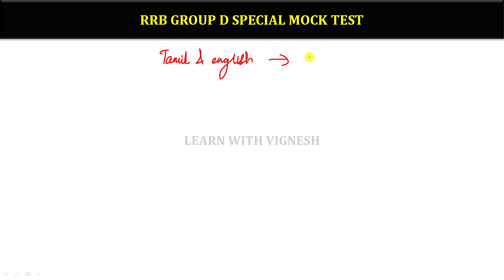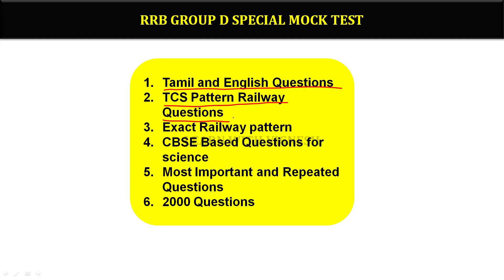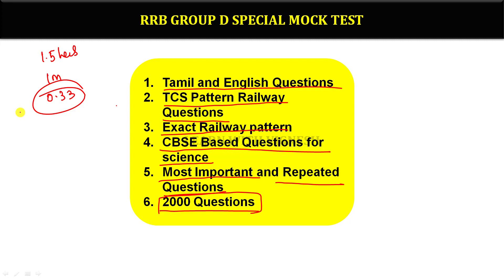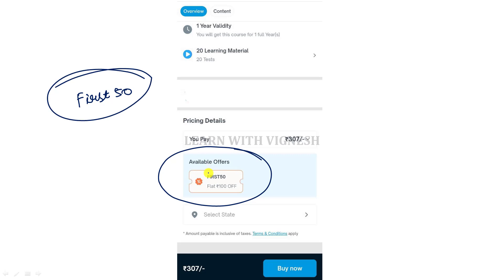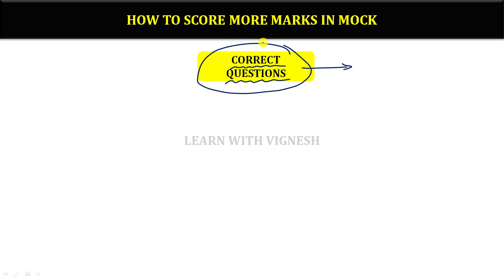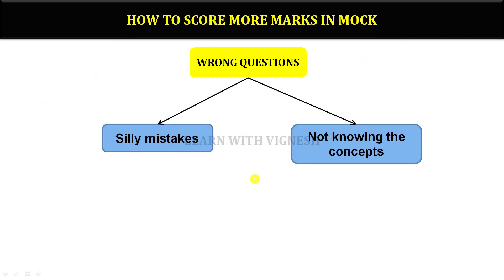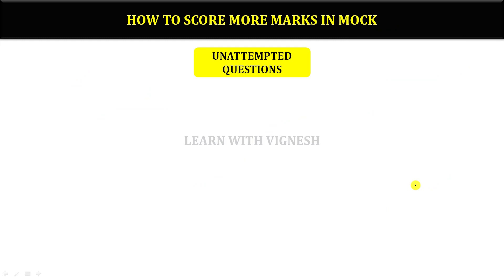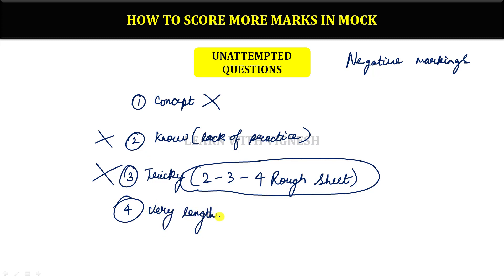RRB Group D Mock Test in Tamil| How to improve Mock Test Score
😍Link to purchase RRB Group D maths and Reasoning special Course in Tamil and English

😍Link to purchase RRB Science Course (CBSE Syllabus based in Tamil and English)

🎁Some special features in this course:
Questions in this course is available in both tamil and english
-Course will be from Basic to SSC CGL level
-In this course i will discuss many unique methods to solve any exam questions without paper and pen
- in this course you will see the magic in maths.

-இந்த பாடத்திட்டத்தின் கேள்விகள் தமிழ் மற்றும் ஆங்கிலத்தில் கிடைக்கின்றன
-பாடநெறி அடிப்படை முதல் SSC CGL நிலை வரை இருக்கும்
-இந்த பாடத்திட்டத்தில் காகிதம் மற்றும் பேனா இல்லாமல் எந்தவொரு தேர்வு கேள்விகளையும் தீர்க்க பல தனித்துவமான முறைகளைப் பற்றி விவாதிப்பேன்
-நிச்சயமாக, நீங்கள் கணிதத்தில் மந்திரத்தைக் காண்பீர்கள்.

Magical methods used in this course:
👉Both tamil and english
👉Digital sum concept
👉Last digit method
👉Last two digit method
👉Multiple concept
👉Option elimination method
👉Step skipping
👉Calculation tackling techniques
👉Both logical and exam oriented approach
👉Solve any questions in 5-10 sec